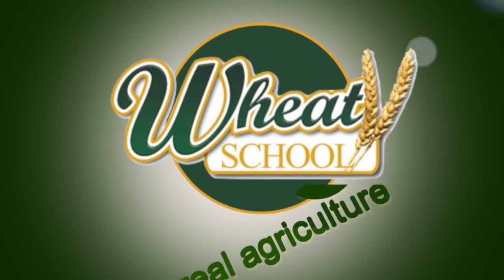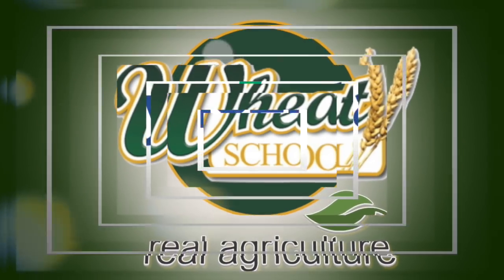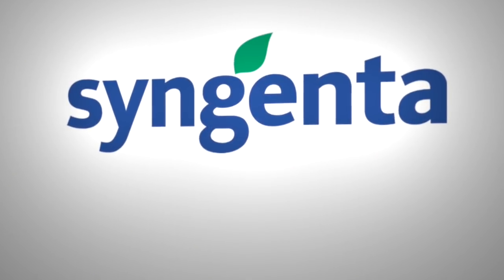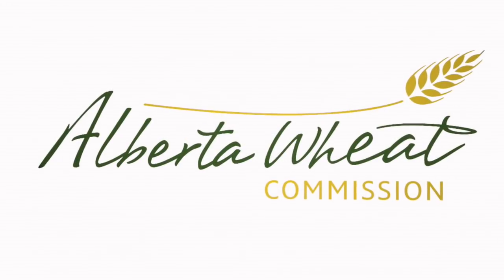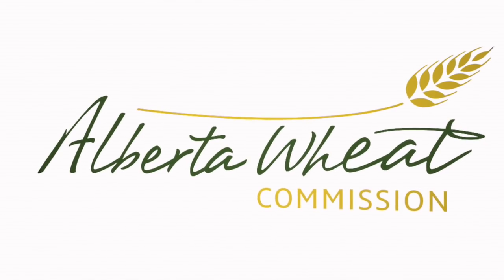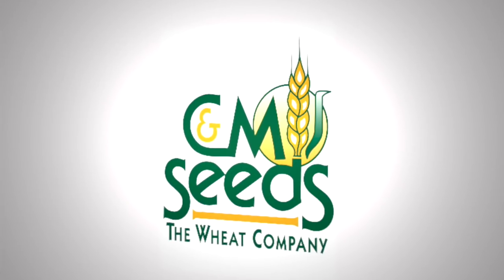Wheat School - Spring Nitrogen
Here's a wheat school with Peter Johnson talking about Spring nitrogen application. Yeah. That's what it is.